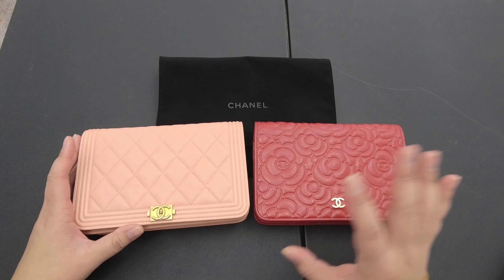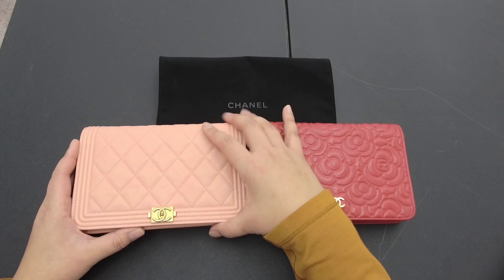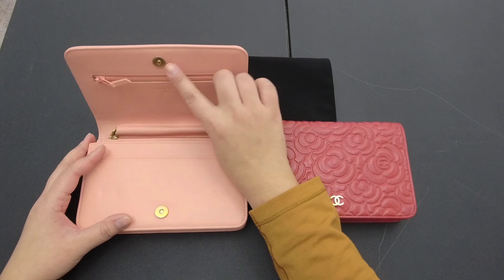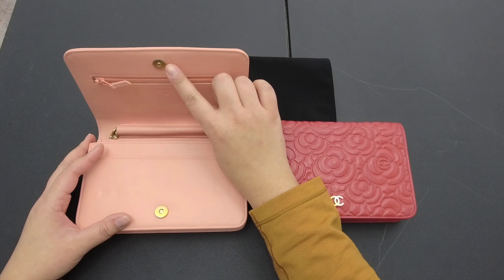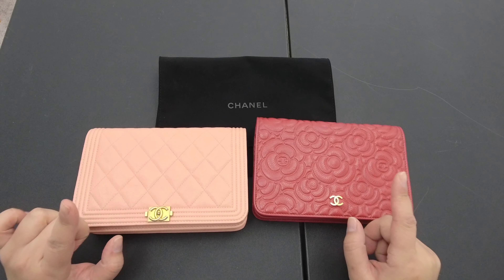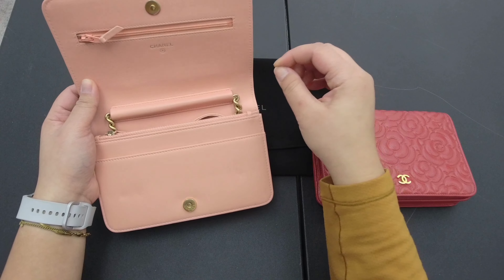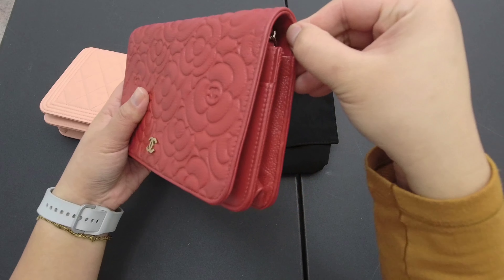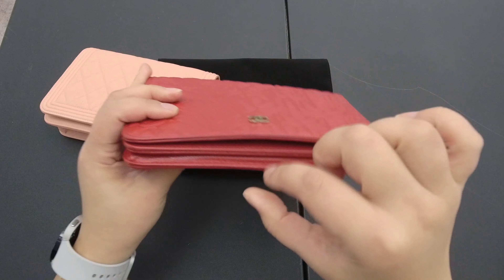Chanel WOC Review: What You Need to Know (Weight, Design Updates, Functionality, Price)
I know there are a lot of WOC reviews like going out there like going over dimensions etc so I wanted to do something a bit different.

1. History
2. Price History
3. Types of Chanel WOCs
4. Structure Design Review
5. Review of the 2 I have
6. What fits including how much it weighs